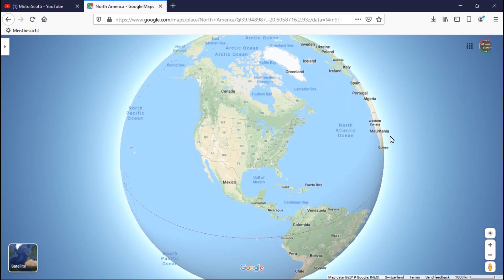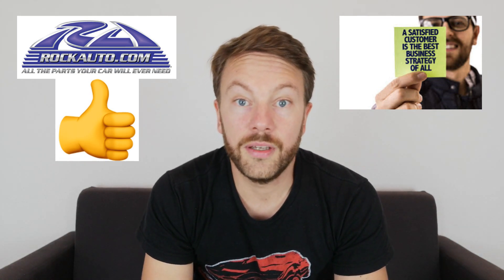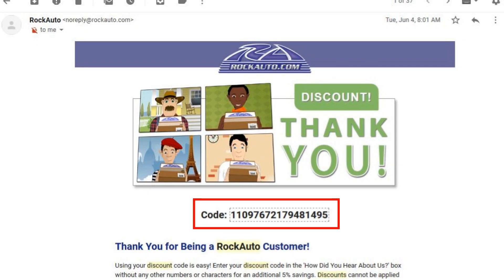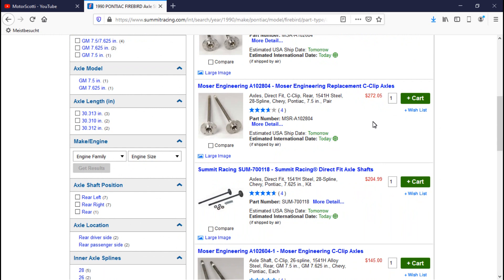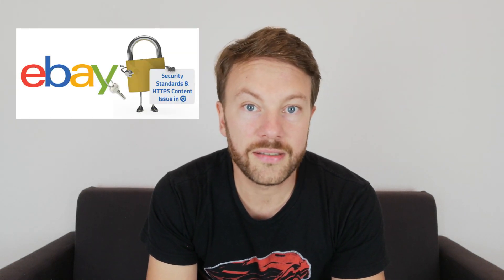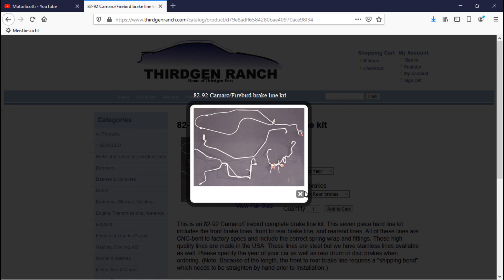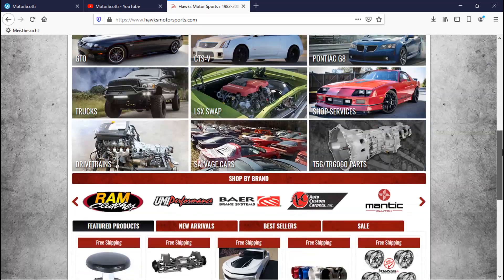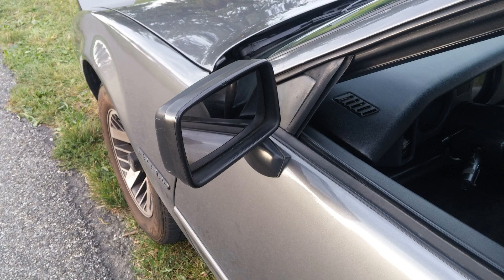KITT Firebird Trans Am - Episode 9 - Getting parts for KITT - Part 1 - Firebird parts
In this video I'm showing you where to find parts for your third generation Pontiac Firebird restoration. Watch the second part of the series to find out where to find the Knight Rider related parts for your KITT conversion: